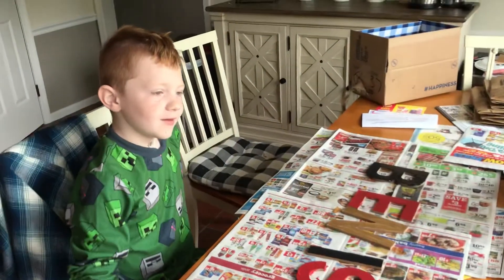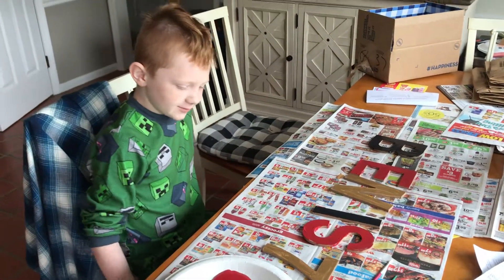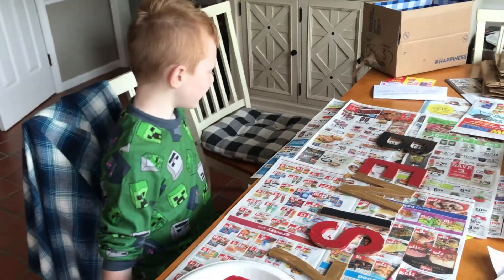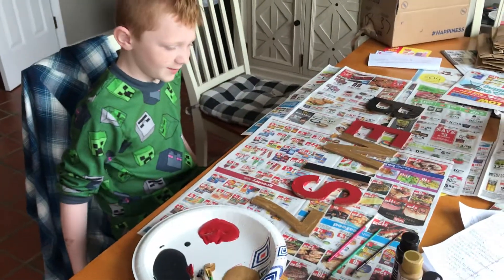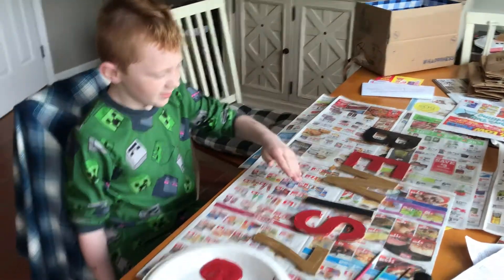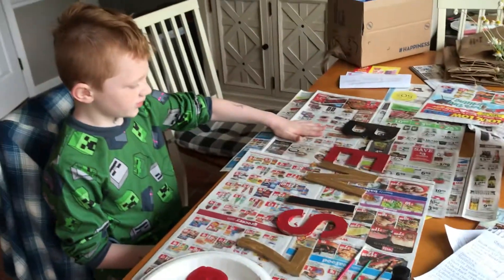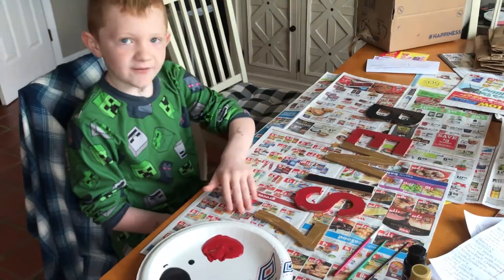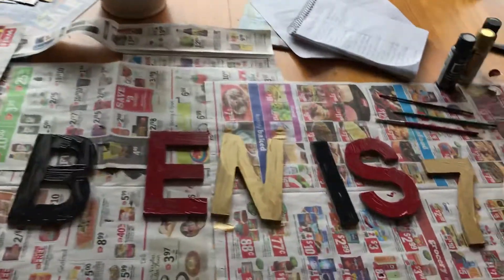Summer Pros painting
Summer pro Ben is painting for his birthday